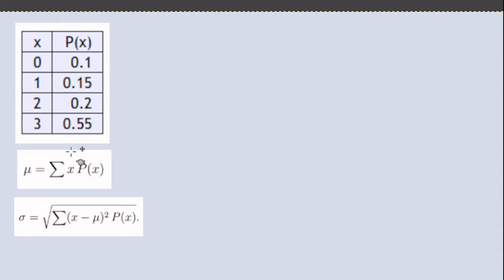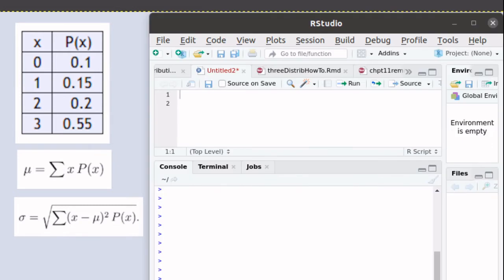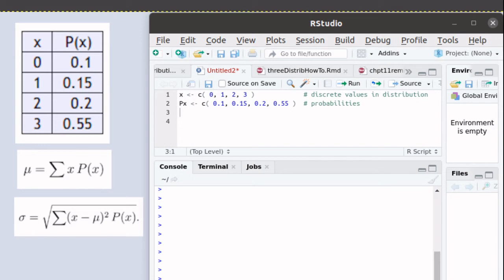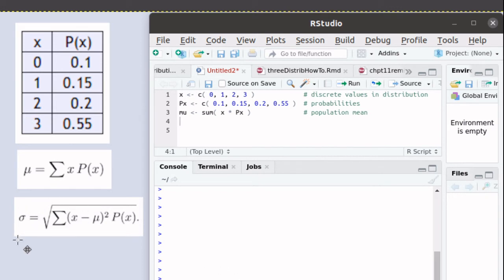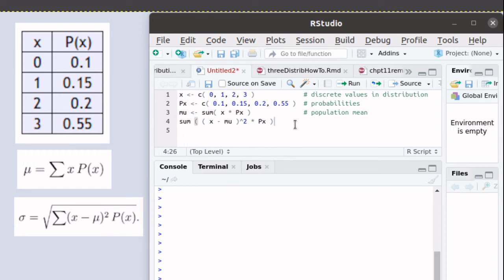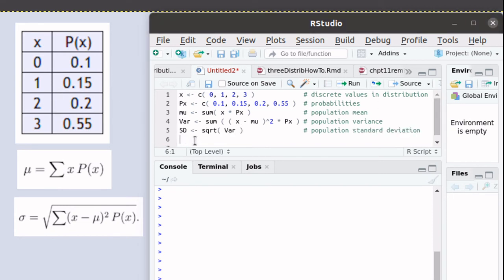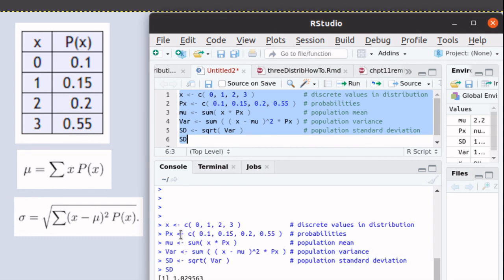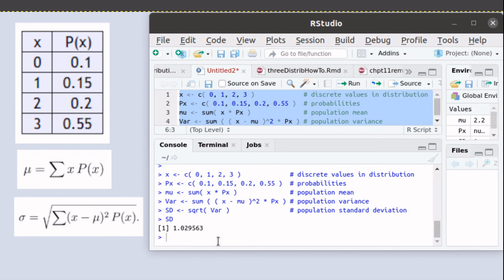Use R to calculate the Standard Deviation of a Discrete Probability Distribution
A easy example using R to calculate the Standard Deviation of a simple Discrete Probability Distribution.